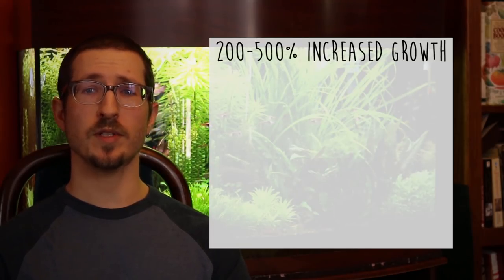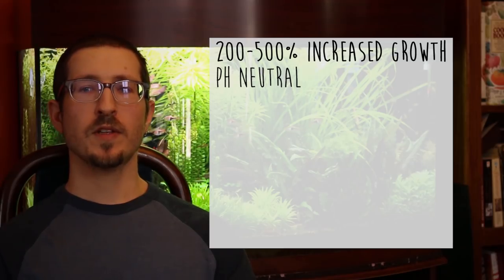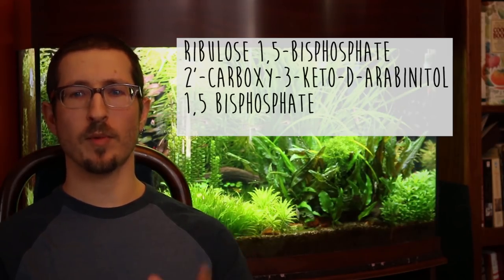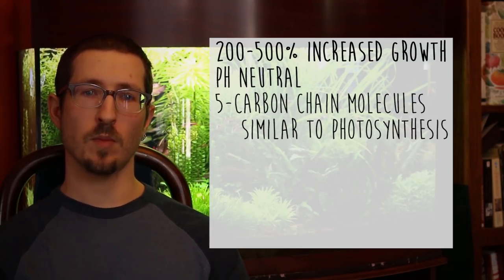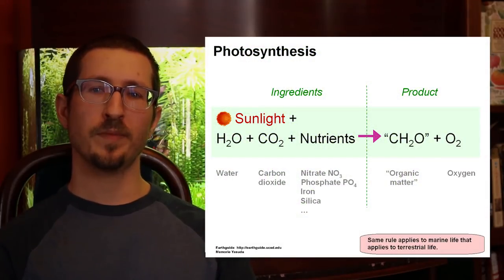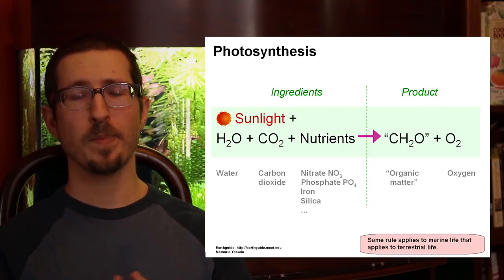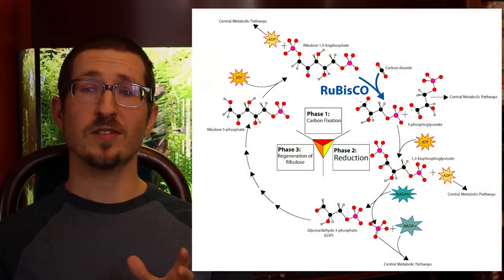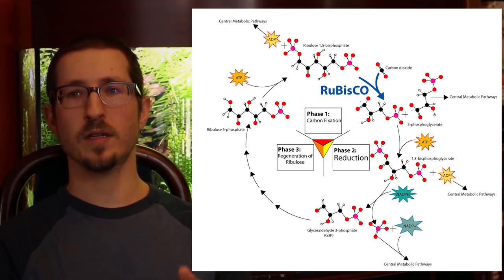Flourish Excel Secrets Exposed Part 2: How Does Liquid Carbon Work?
This is the conclusion to the two part mini-series on liquid carbon (glutaraldehyde) for the planted tank. This second part will help us understand how it works. The first part looked at what it is.

Krzeminski SF, Brackett CK, Fisher JD, Spinnler JF (1975) Fate of
microbicidal 3-isothiazolone compounds in the environment.
Products of degradation. Journal of Agricultural and Food Chemistry 23, 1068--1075

Leung, H-W (2001) Aerobic and Anaerobic Metabolism of Glutaraldehyde in a River Water--Sediment System. Archives of Environmental Contamination and Toxicology 41, 3, 267-273.

Sanoa, LL, Kruegera, AM, Landrum, PF (2005) Chronic toxicity of glutaraldehyde: differential sensitivity of three freshwater organisms. Aquatic Toxicology 71, 283--296.

Music Credits
Artist: Rama Druma